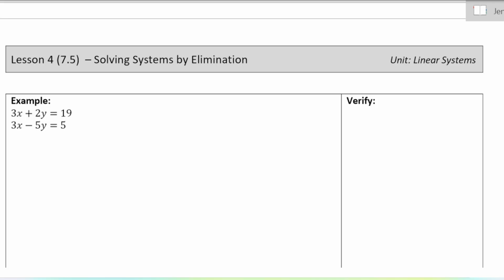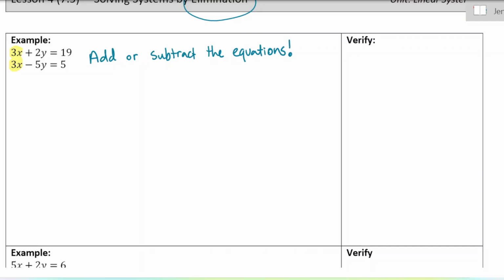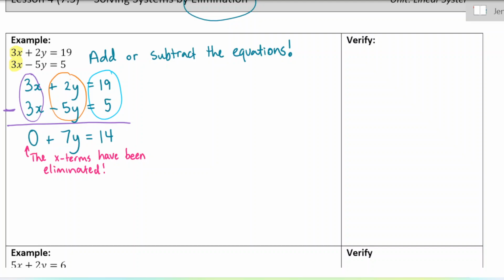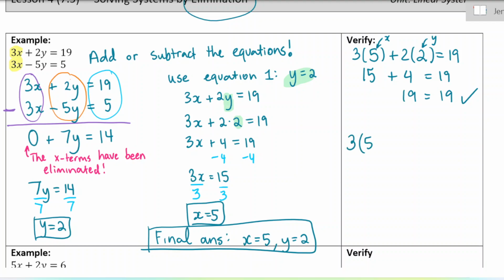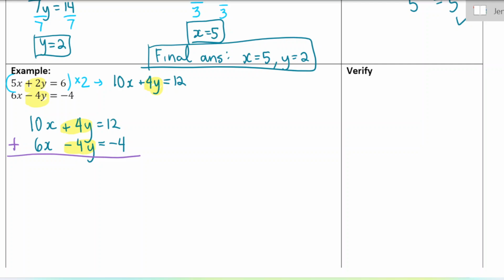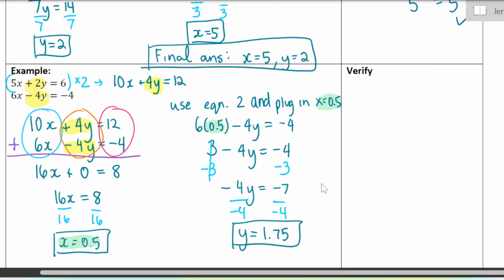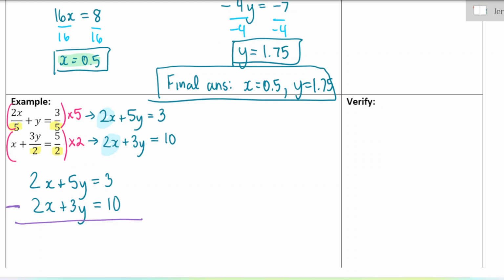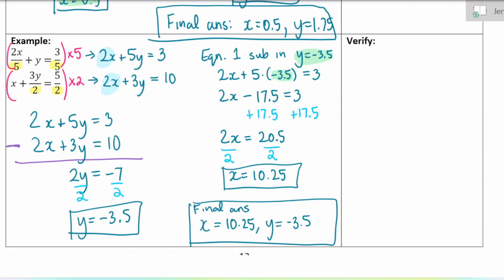Math 10 - Linear Systems - Lesson 4 (Section 7.5) - Solving Linear Systems by Elimination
Foundations and Pre-Calculus Math 10 - Linear Systems - Lesson 4 (Section 7.5) - Solving Linear Systems by Elimination